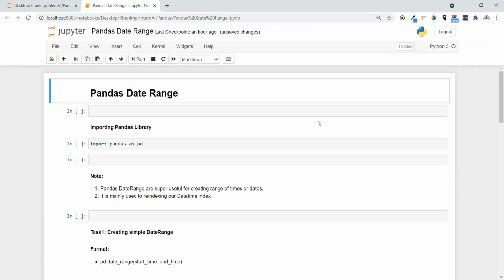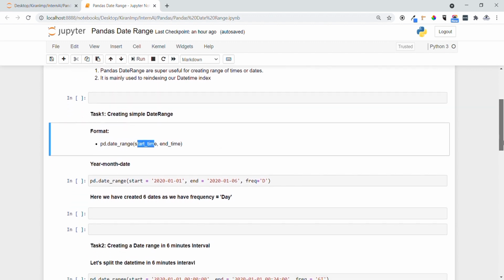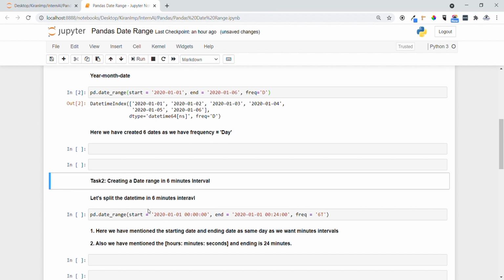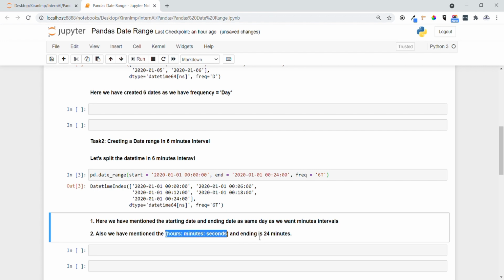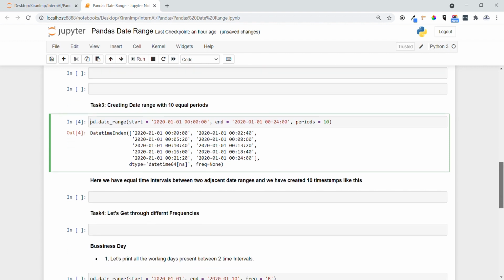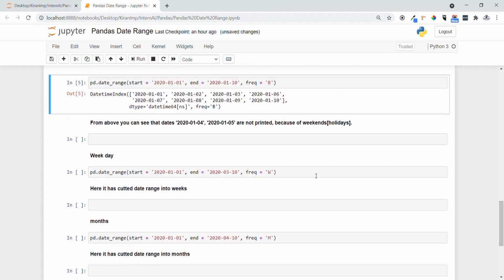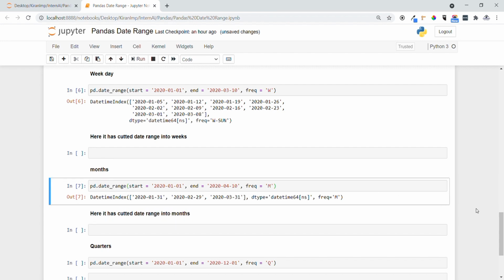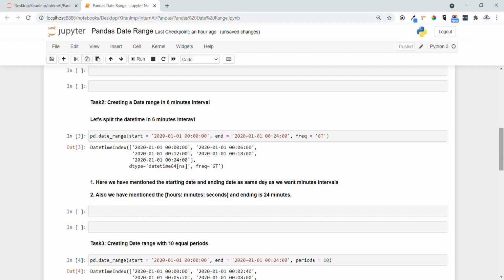7. Pandas Date Range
In this video, we are going to discuss Pandas Data Range

Key Offerings by AI for All:
1. Nicely curated questions in assignments to cover all important topics of Python, ML, SQL, Statistics and AWS Sagemaker Deployment.
2. Mentors are available from 10am to 10pm every day to resolve assignment related queries.
3. Content(YouTube videos and blogs) collection in a structured way to learn all the concepts.
4. Lifetime Access to Assignments and Content collections.
5. Learners tracking and reminders for continuous learnings.
6. Self-paced courses.
7. No prior coding experience is required.
8. Interview Questions & Answers
9. 10+ Data Science projects that you can put in your Resume.
10. Course Completion Certificate.